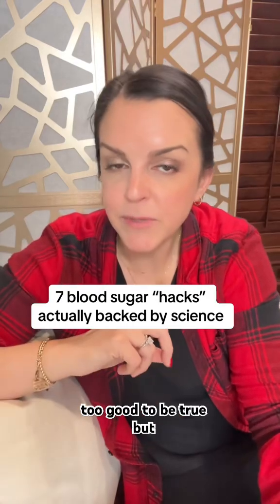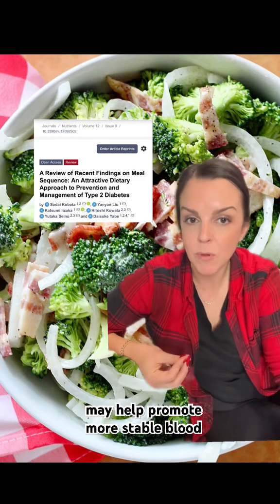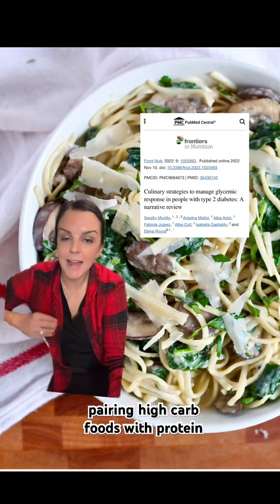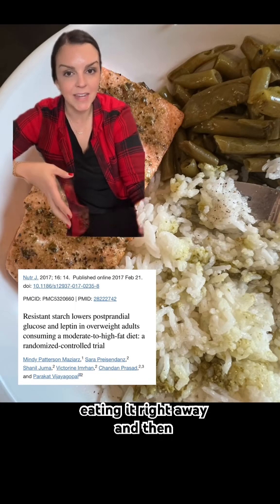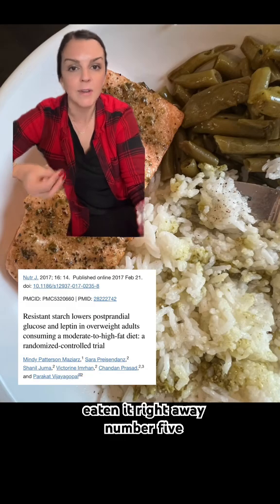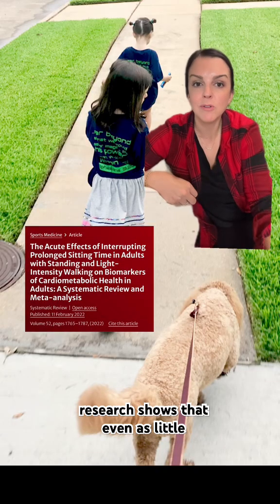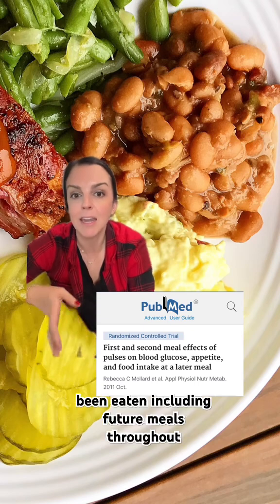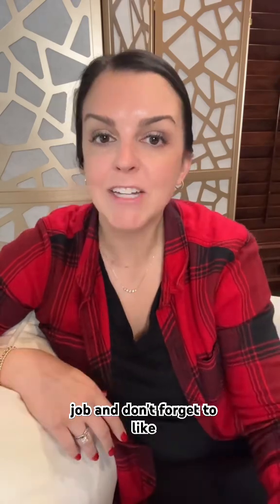7 Blood Sugar Hacks (backed by science)